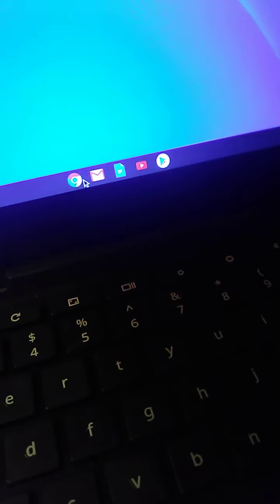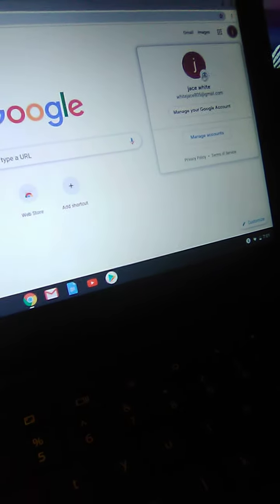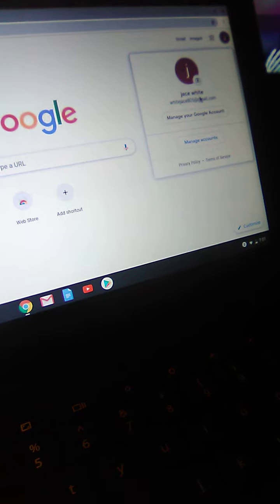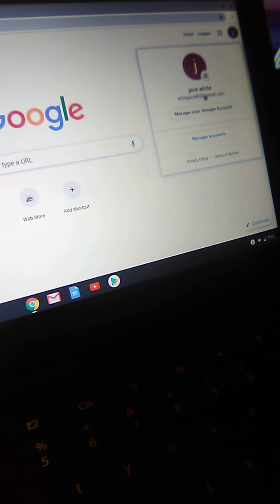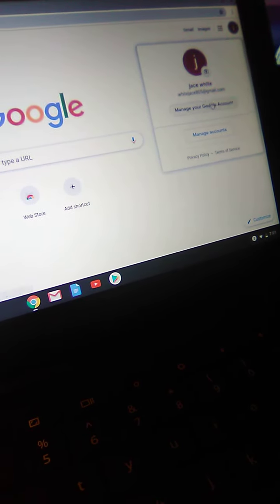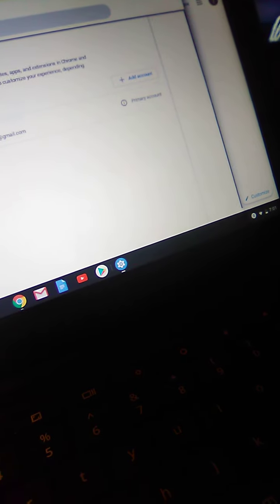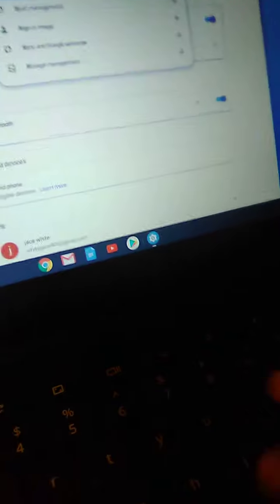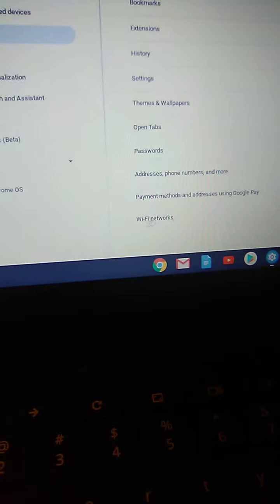how to actually play games on your school Chromebook 2020